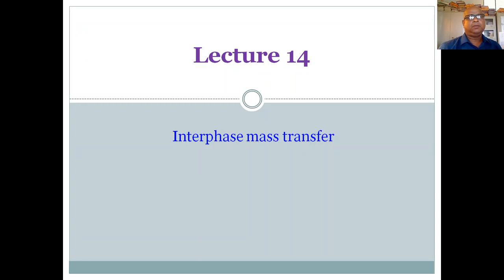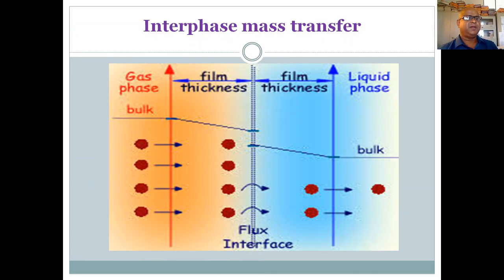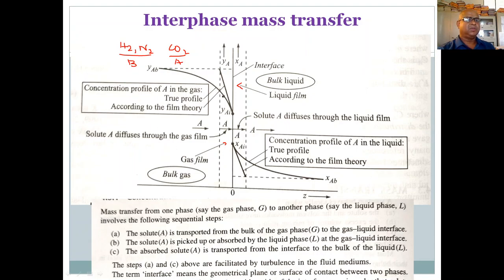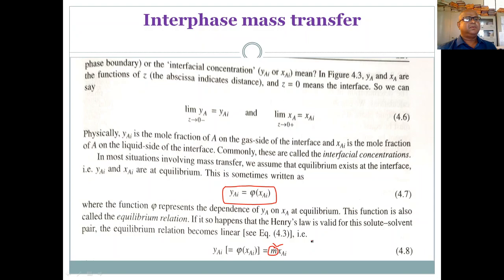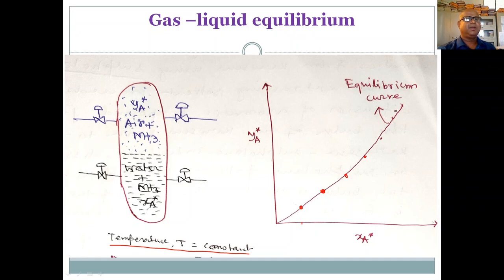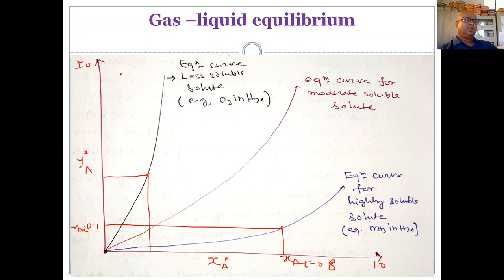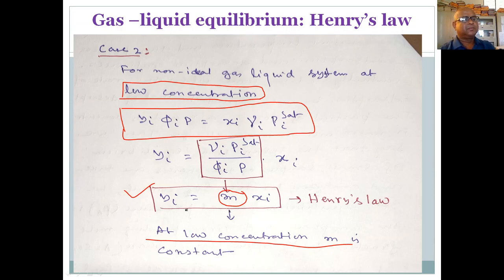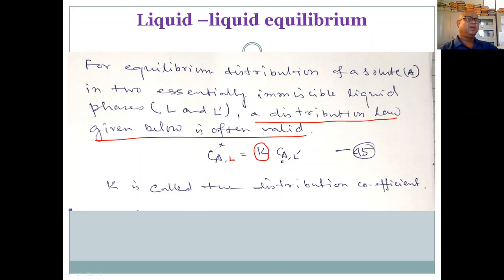Mass Transfer_Lecture 14_Interphase mass transfer-01